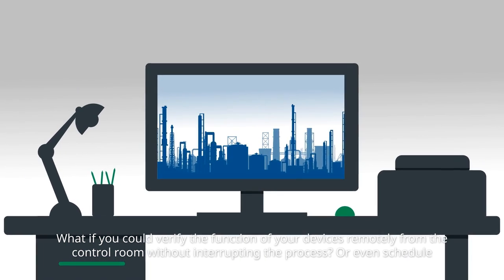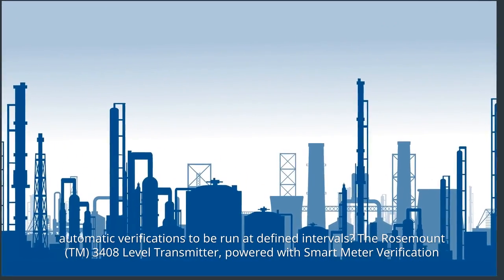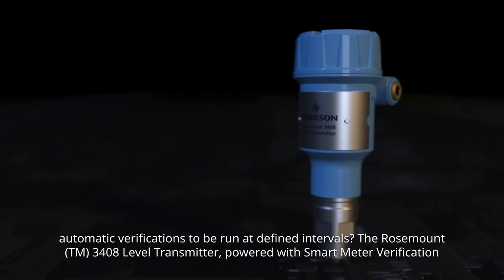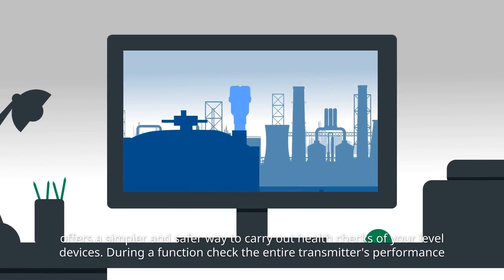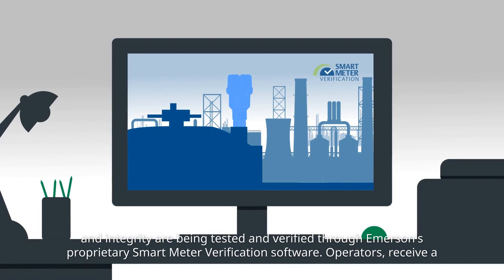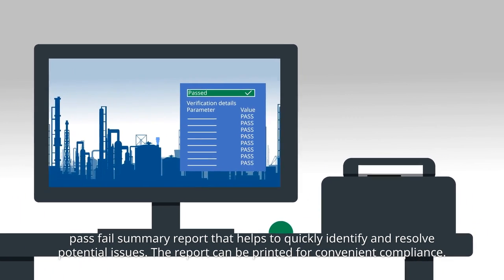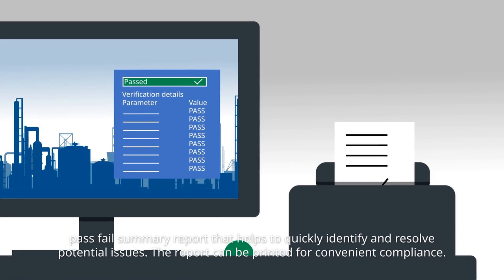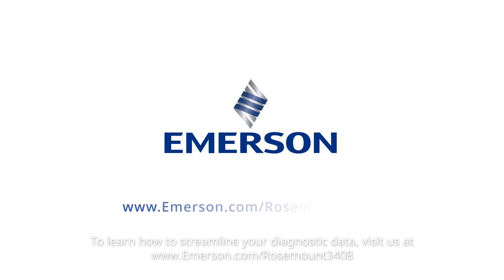Smart Meter Verification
The Rosemount 3408 Level Transmitter provides accurate continuous level measurements in a broad range of process applications. The versatile design enables fit for purpose solutions and flexibility in use. For example, the transmitter can be used in tanks and vessels with small process fittings, corrosive environments, and open air installations. It is certified for use in hazardous locations and meets NAMUR recommendations.